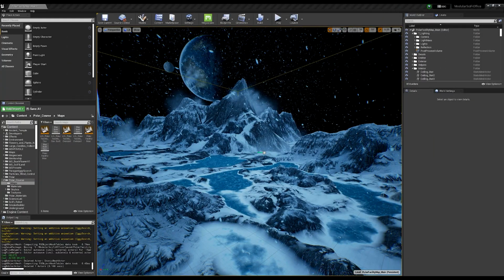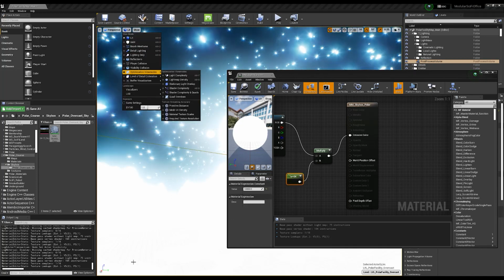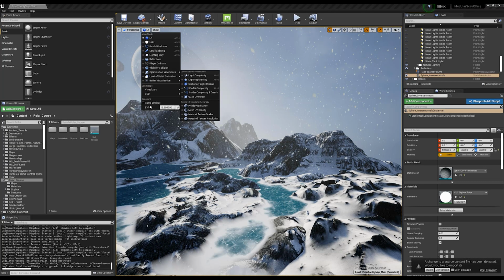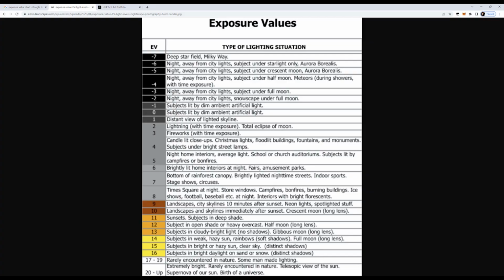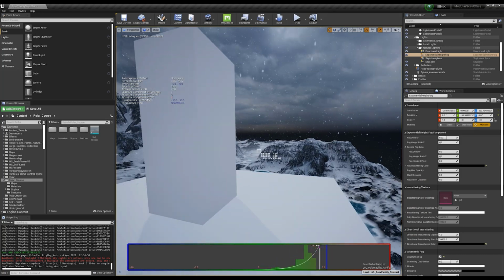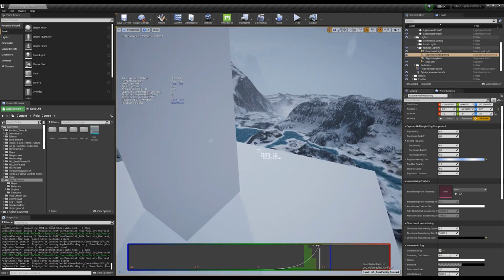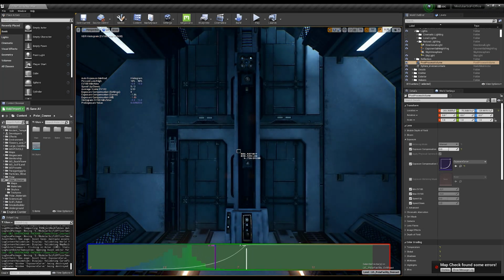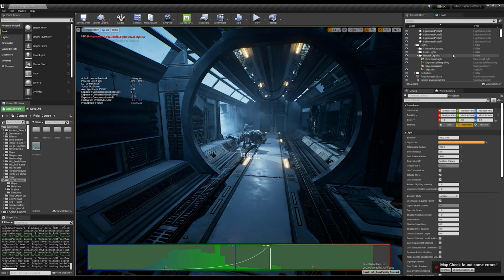Polar Facility Overcast Lighting Workflow in Unreal Engine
00:00 Intro
00:05 Creating new Levels
00:30 New Skysphere
01:40 Adding hdri skybox
02:00 Creating HDRI material for sky
03:00 Understanding EV Exposure 01
05:20 Organizing things
06:35 Recap on sky material
07:00 Understanding overcast exposure
08:00 Setting up measurement cube again
08:30 Turning off everything but sky light to measure
09:30 Double checking EV and Exposure reference
10:30 Recapture skylight
10:40 Adjusting the directional light
10:50 Understanding light intensity drops based on criteria
11:00 Making things more visible for game reasons
12:30 Rebake
12:45 Understanding and Adjusting Exponential Heightfog
13:50 Adjusting the Color based on Static Sky pipeline
16:30 Rebake due to height fog lighting information
17:00 Interior Lighting EV Understanding
17:50 Unreal Averages the EV Value without curve
18:50 Adjusting the Exposure Curve
21:30 Overcast Interior Look
21:50 Double Checking Local Lights for creative reason
23:20 Other final images that is game ready
23:30 Polar Facility Lighting Course 50% Discount

In this video, we want to showcase an example workflow we teach during our Polar Facility Lighting Course for Games. You get an idea of EV, Exposure, Heightfog, PBR values and more. It is not a step-by-step video as you would have to watch some of the previous videos to fully understand the how and why of the content. However, we hope you learn the method and workflow that Amit uses in this course. It has been co-developed with Sander another lighting artist. If you like the content and wish to get the full bespoke customized life-changing experience then it is highly recommended to consider our mentorship during the course.

If you want to support us with ongoing free content and growth you can purchase the course for a discounted price It is at 50% price discount right now with limited purchases and will stop working next month.